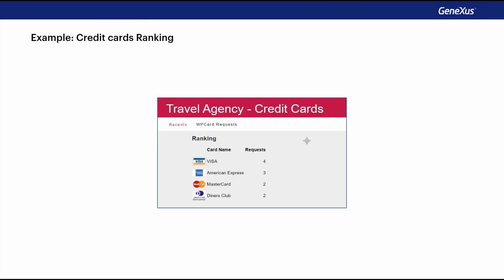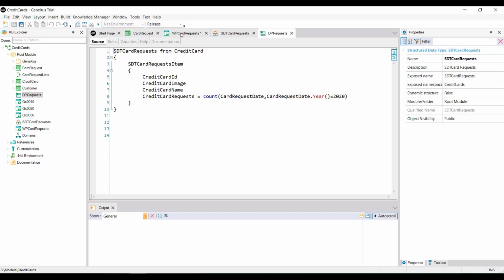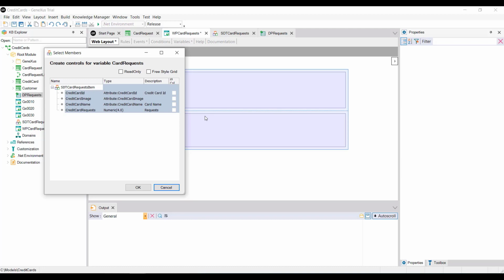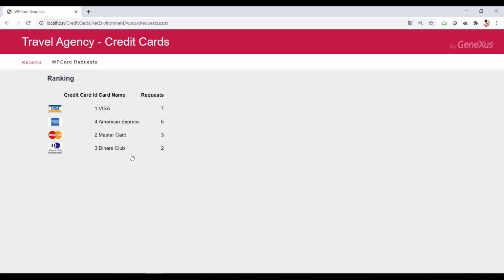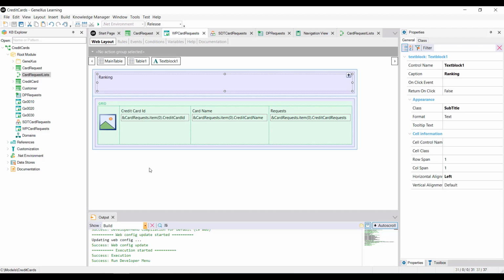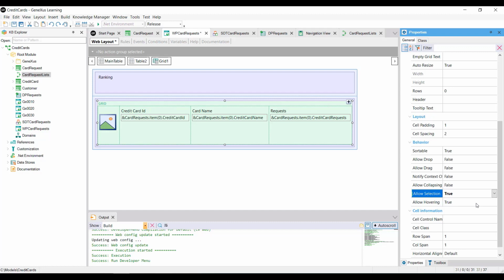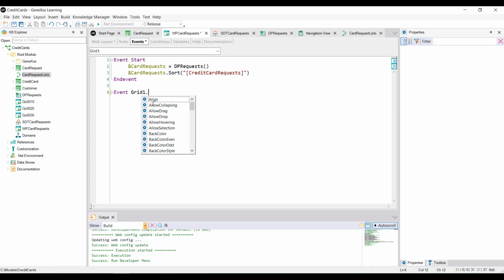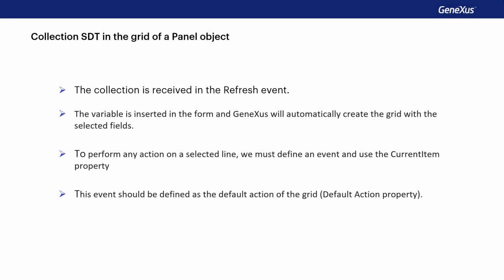Loading a grid SDT collection in the form of a Web Panel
How to load the content of a collection SDT in the grid of a web panel, and then perform some action on its lines.